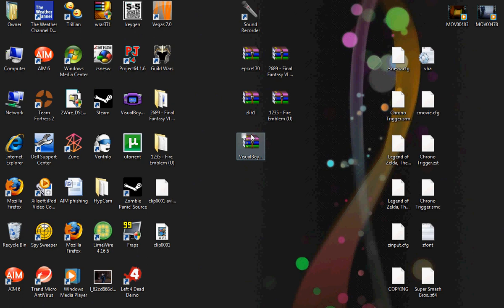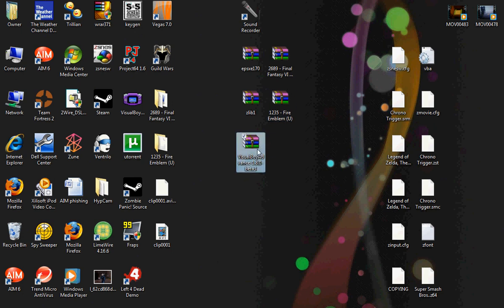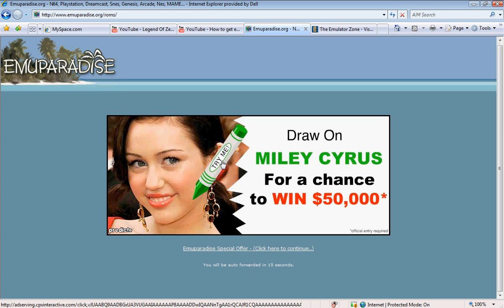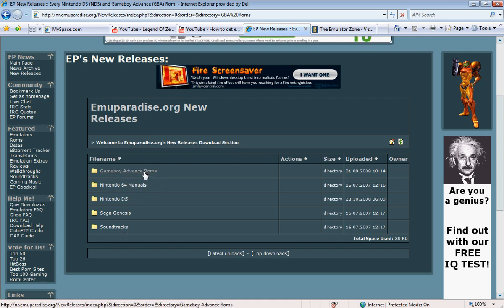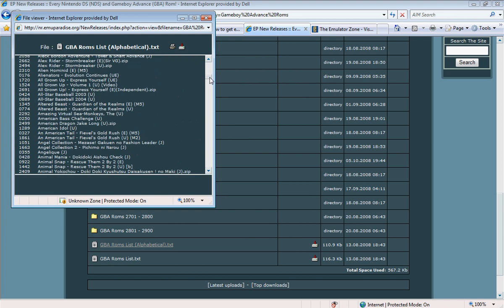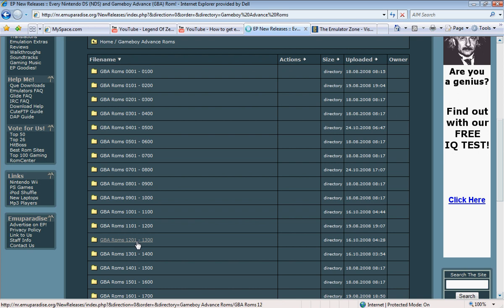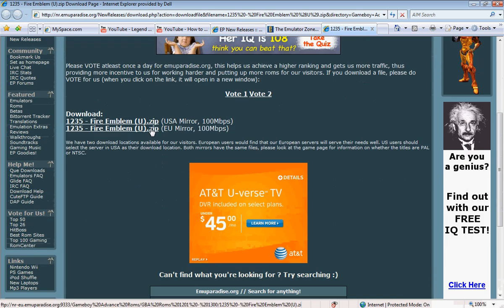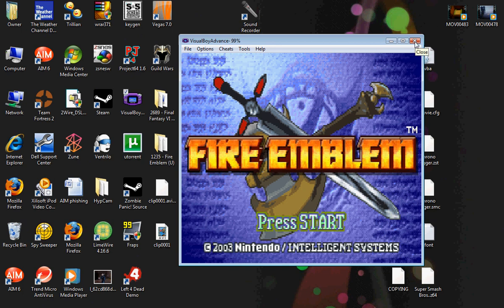How to install Gameboy Advanced emulator on pc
I show you how and where to get a gba emulator with any gba game and on your pc

*UPDATE* 9/25/10 Hey guys, this video is now in youtube partnership thanks to you guys :) (meaning i get revenue from this vid) I never expected this to happen, I've dreamed of it before but never expected to happen haha. Again, I can't express how happy I am so thanks and happy gaming! :)